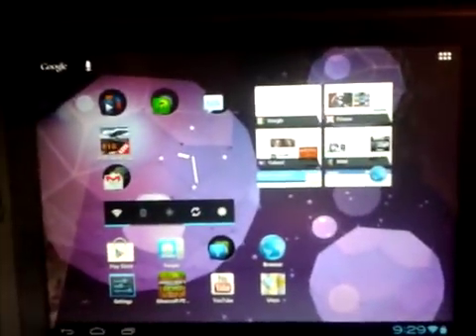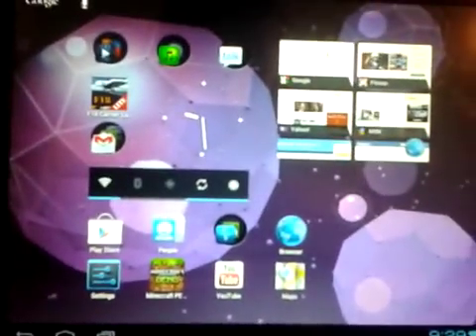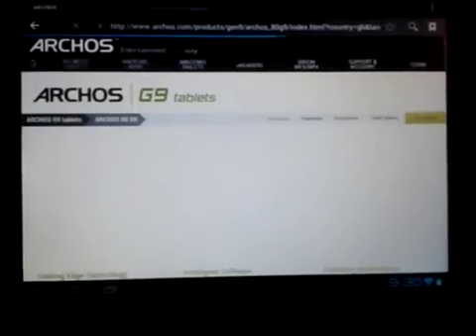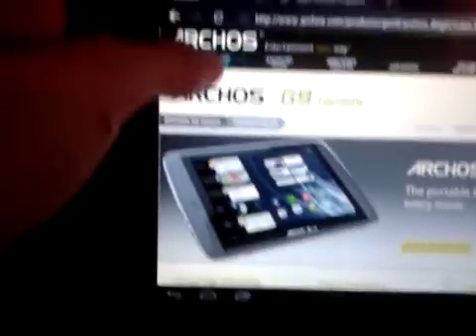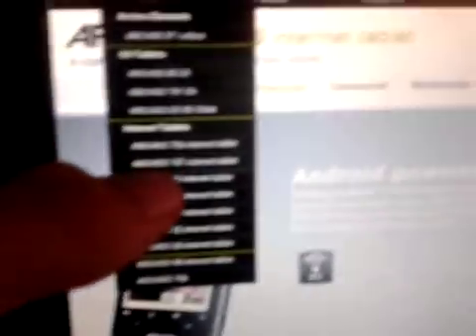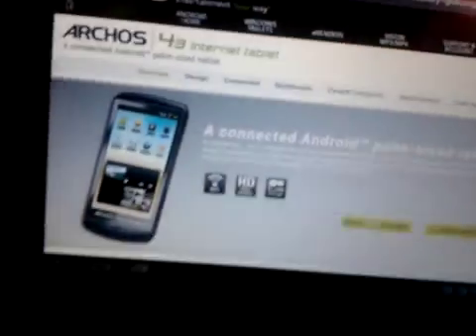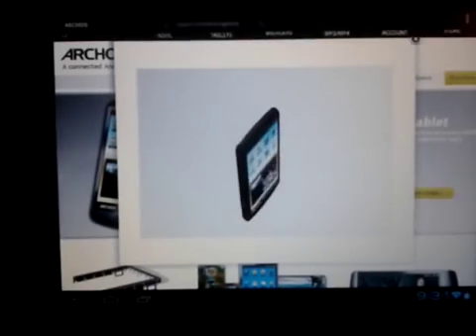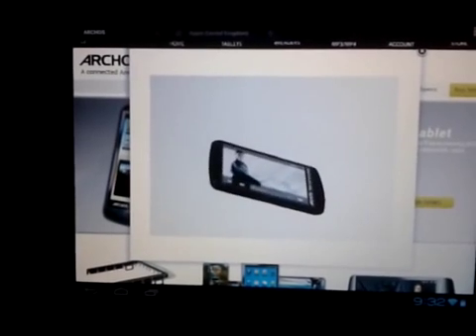revuie of the archos 80 G9 TURBO 16GB 1.5 GHZ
DISPLAY: 8" 1024X768 TFT capastive touch screen

application framework: android 4.0 ice creem sandwitch

prosseser: OMAP 4460 ARM-CORTEX A9 dual-core proseser at 1.5 GHz with 3D openGL (ES 2.0)

cap